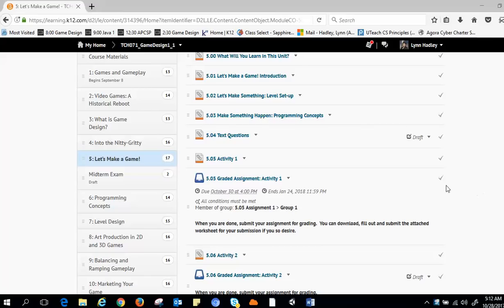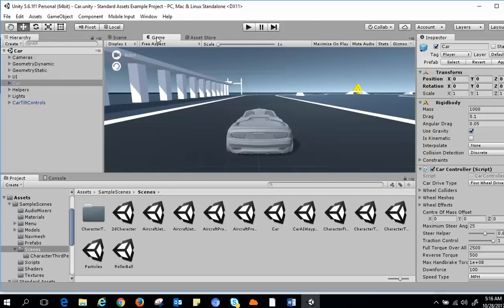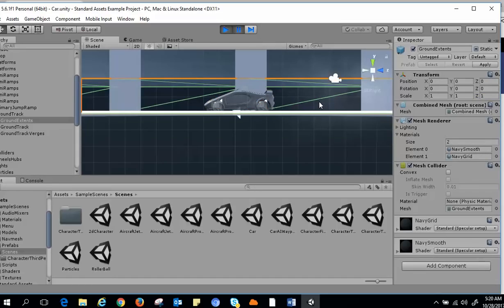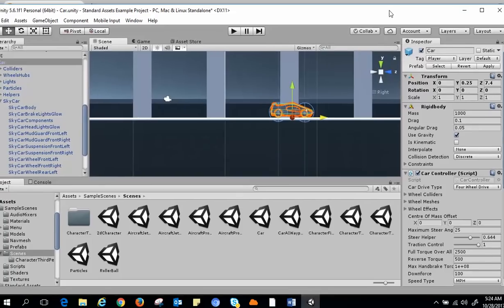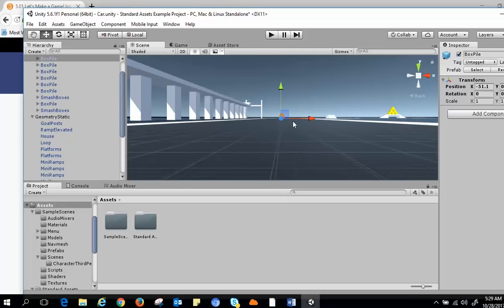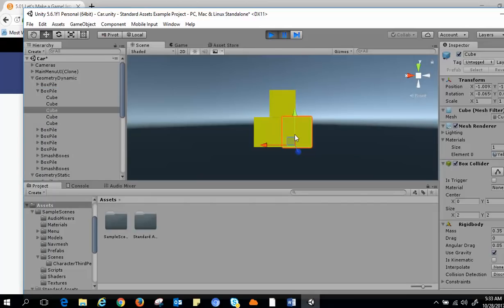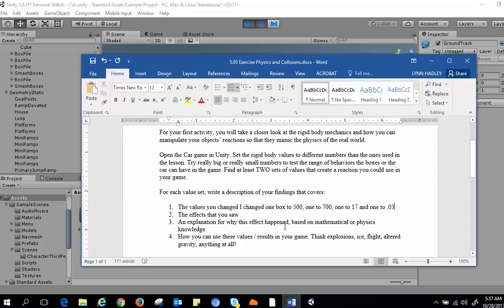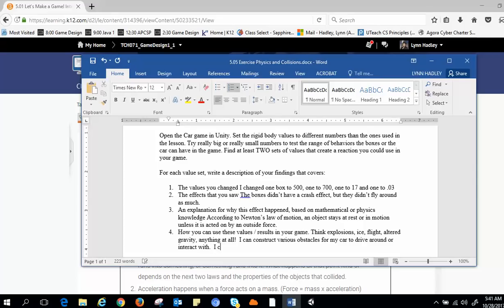Game Design project 5.05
TCH071 Game Design: How to do Game Design project 5.05